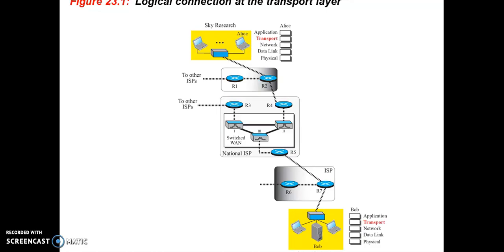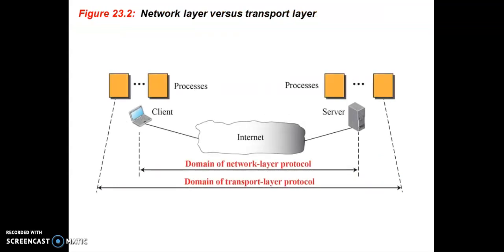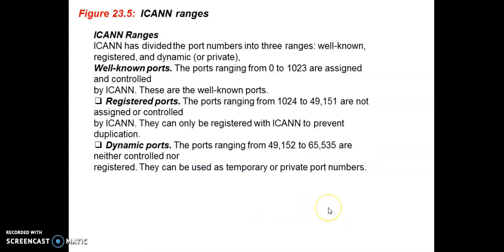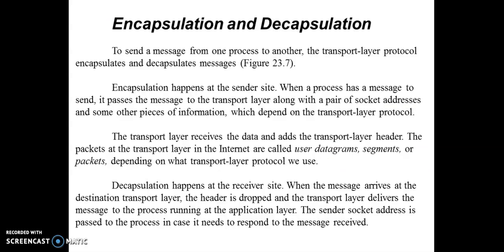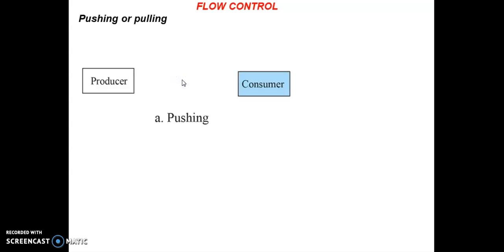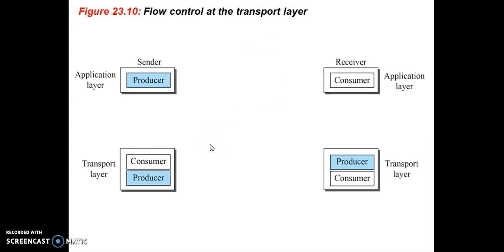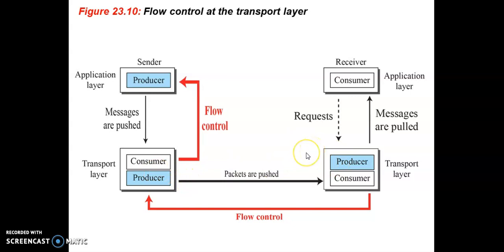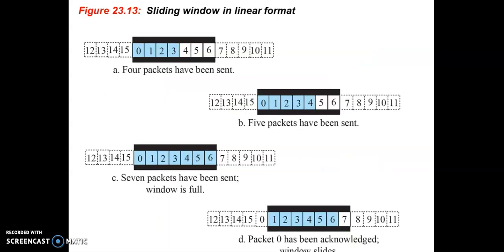TRANSPORT LAYER INTRODUCTION